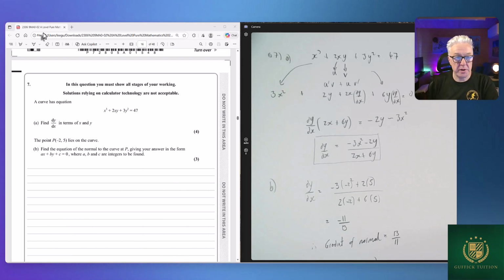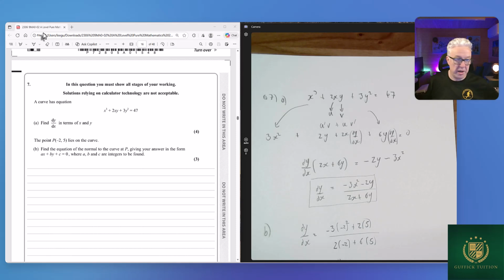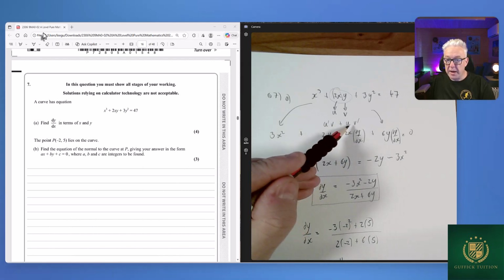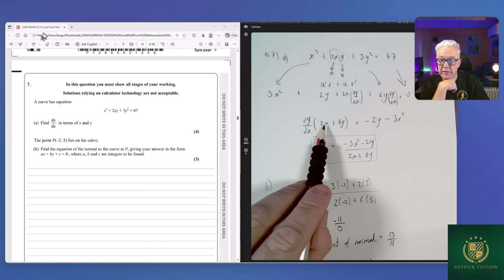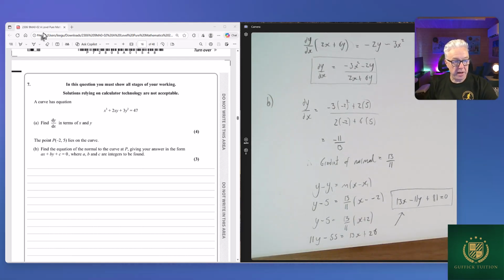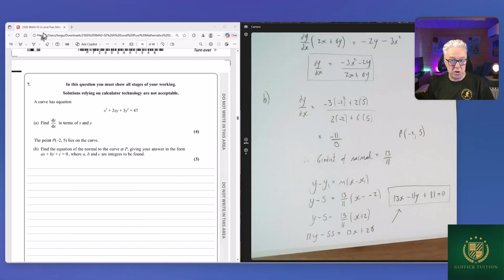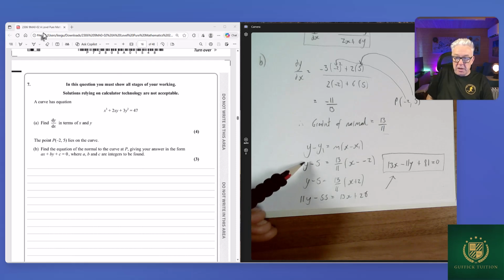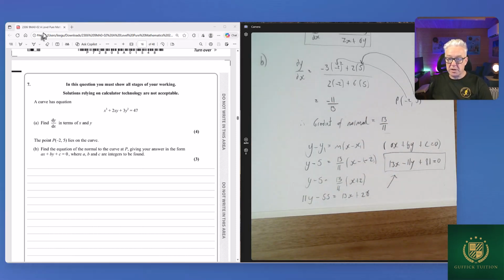Implicit Differentiation (Q7 A2 P2 Edexcel 2023)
📞 𝗕𝗼𝗼𝗸 𝗮 𝗳𝗿𝗲𝗲 𝗰𝗼𝗻𝘀𝘂𝗹𝘁𝗮𝘁𝗶𝗼𝗻 In this video, Lee Guffick walks you through a classic A-Level implicit differentiation question from Edexcel Paper 2 (2023).

Even though the word “implicit” isn’t mentioned anywhere, this question tests whether you can recognise when to use the technique — a common examiner trick in A2 calculus. Lee breaks down the product rule with implicit differentiation, collects all the dy/dx terms neatly, and shows you exactly how to form the equation of the normal at a given point.

By the end, you’ll understand:
✔️ how to differentiate terms involving both x and y
✔️ how to apply the product rule implicitly
✔️ how to rearrange to make dy/dx the subject
✔️ how to find the gradient of the tangent and normal at a point
✔️ how to write your final line in the required ax + by + c = 0 form

Crystal-clear working, examiner-style reasoning, and the usual calm Lee Guffick walkthrough.

⏱️ TIMESTAMPS:
00:00 – Introduction
00:10 – Spotting when a question requires implicit differentiation
00:34 – Differentiating x³, 2xy and 3y²
01:04 – Using the product rule implicitly
01:29 – Collecting dy/dx terms & simplifying
02:08 – Final expression for dy/dx
02:21 – Substituting point P(–2, 5)
03:01 – Gradient of tangent and gradient of normal
03:36 – Forming the equation of the normal
03:50 – Rewriting in the required format
04:23 – Final answer & wrap-up

✏️ TOPICS COVERED:

Recognising implicit differentiation

Differentiating mixed x–y expressions

Product rule with implicit differentiation

Solving for dy/dx

Tangent vs normal gradients

Equation of a line: including ax + by + c = 0 form

Edexcel A-Level Paper 2 calculus technique

💯 EXAM TIPS:

When x and y appear together in an equation, ask yourself: “Is this implicit?”

Always show the product rule clearly — easy method marks.

When differentiating y-terms, remember to multiply by dy/dx.

Don’t forget: tangent gradient → normal gradient = negative reciprocal.

When a question requires a specific line form, leave yourself time to fully expand and tidy.

📚 ABOUT GUFFICK TUITION:
His small group and 1:1 programmes specialise in exam mastery, deep conceptual understanding, and real confidence in A-Level Maths.